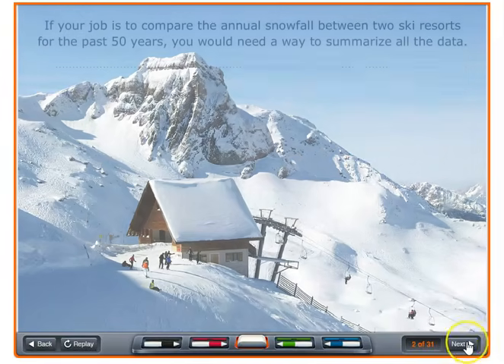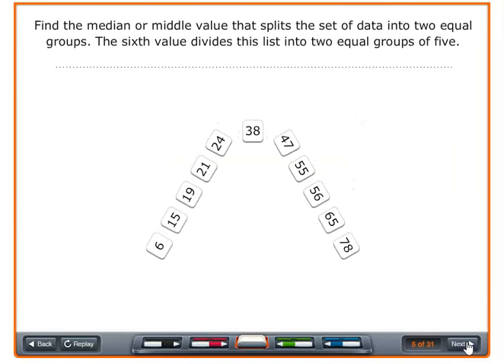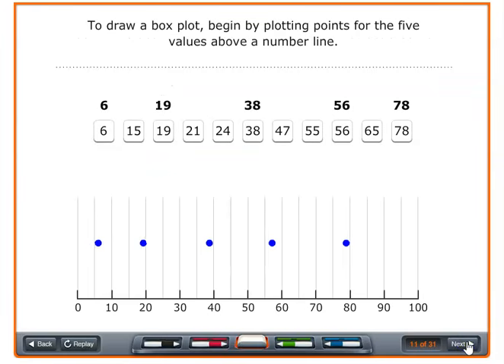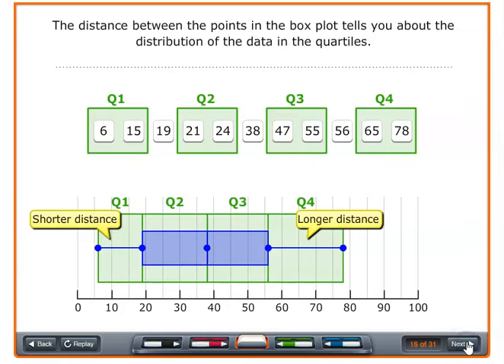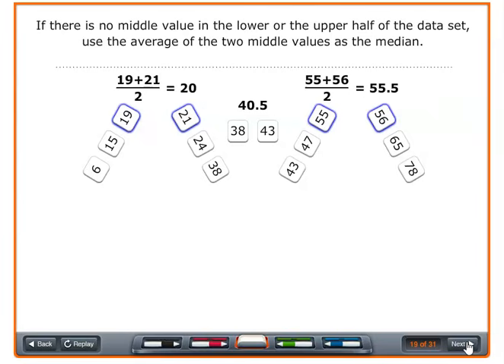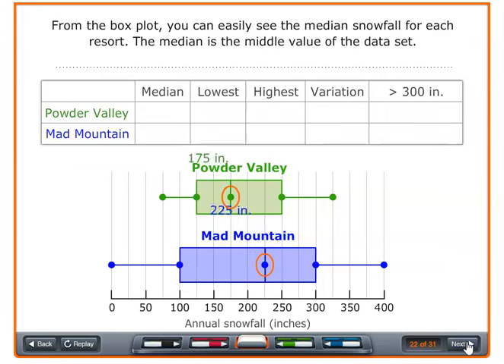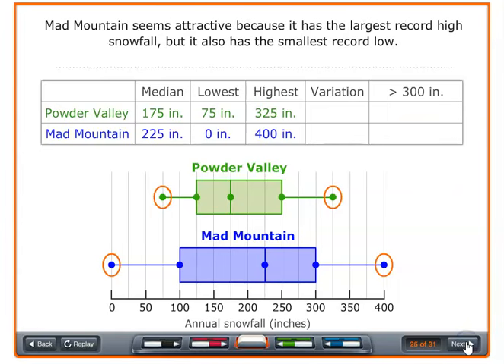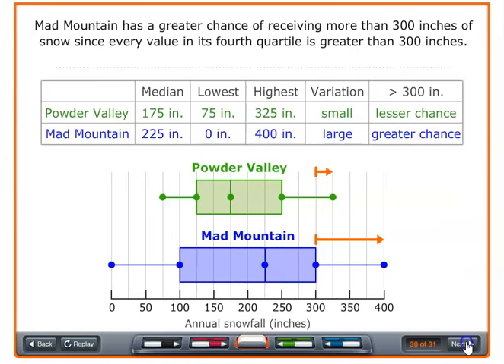Box and Whisker Plots